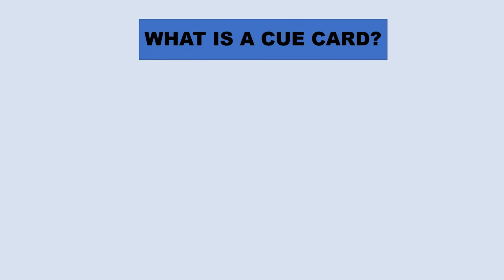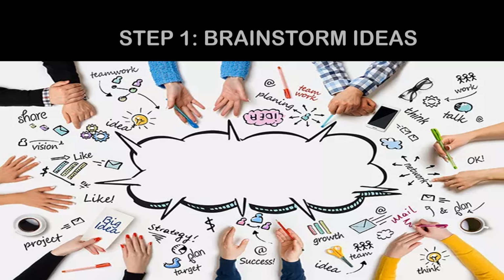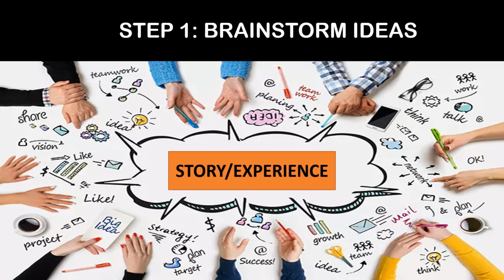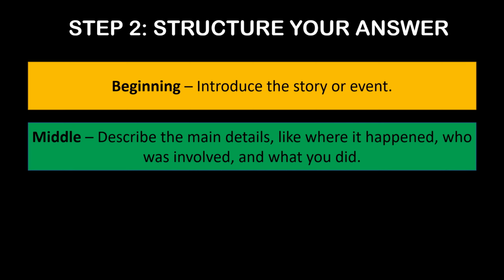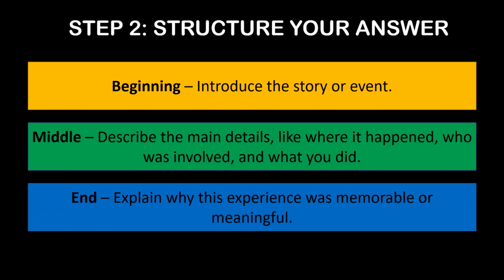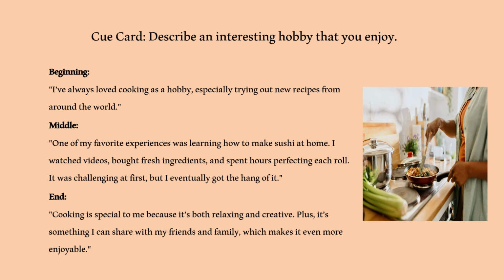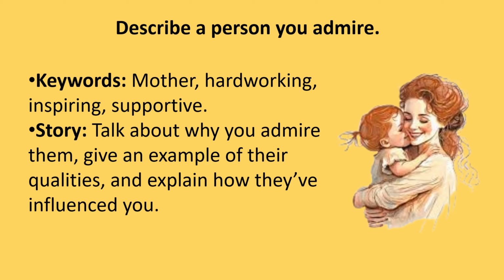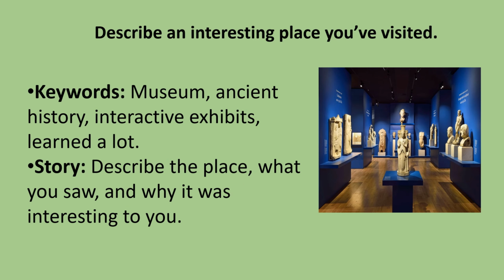The Perfect Formula for IELTS Cue Card Success!!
Struggling with the Cue Card task in the IELTS Speaking test? 📚 Don't worry, we've got you covered! In this video, I’ll share the best strategy to confidently tackle any IELTS Cue Card question and boost your speaking score.

📝 What You’ll Learn:
How to effectively prepare during the 1-minute planning time
The ideal structure to organize your answer
Tips to expand your response with examples and details
Common mistakes to avoid and examiner expectations
Whether you’re aiming for a Band 7 or higher, these practical tips will help you speak fluently and impress the examiner. Watch till the end for a special cue card practice challenge!